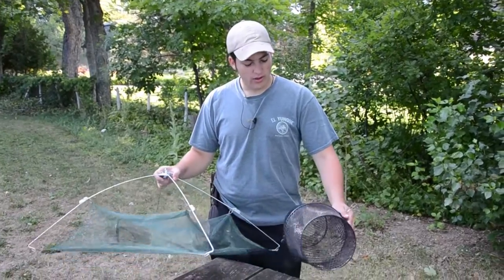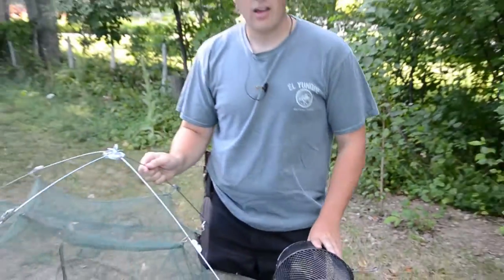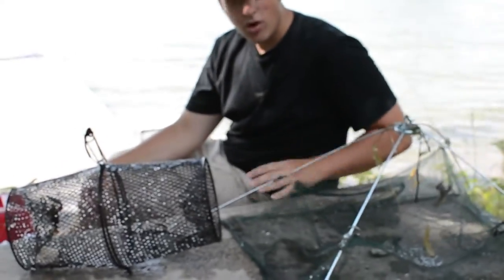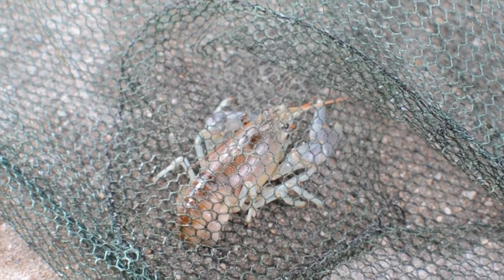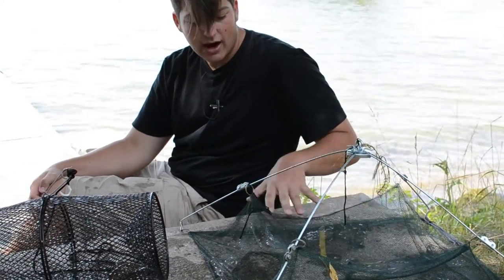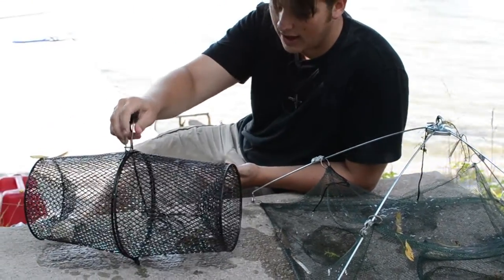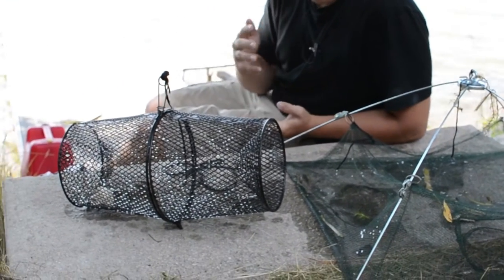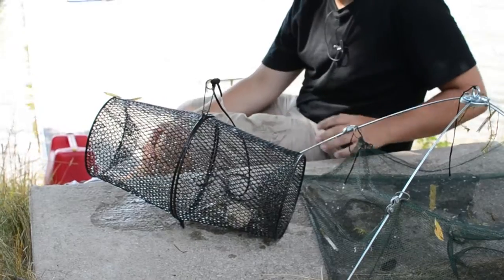Crawfish Trap Comparison & Testing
In this video Josh compares the classic metal cage crawfish trap with the GearBest soft netting crawfish trap.

In this series, we provide our insight on a multitude of outdoor gear, from knives to camping equipment to clothing.